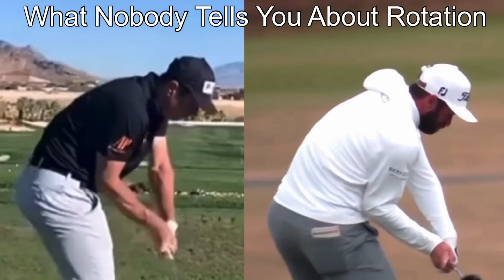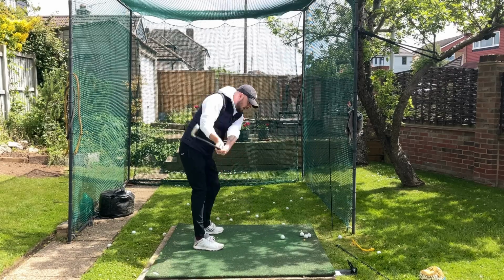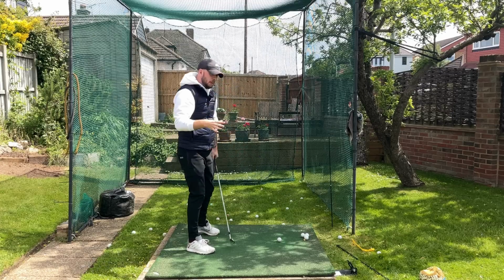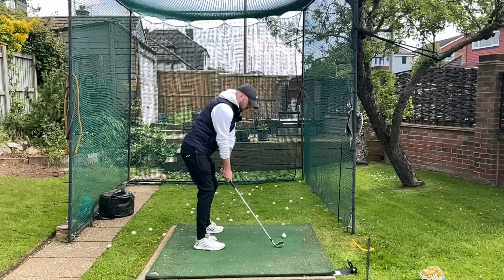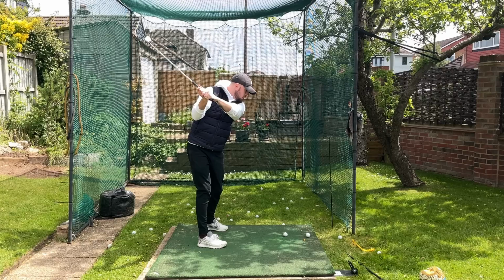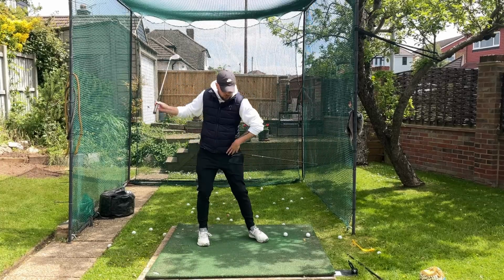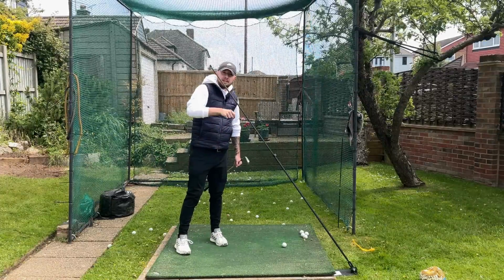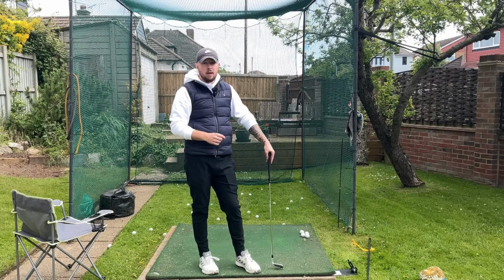What Nobody Tells You About Rotation In The Downswing (You Will Never Rotate Without Knowing This)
ONLINE LESSONS